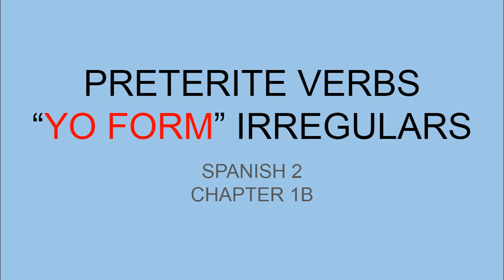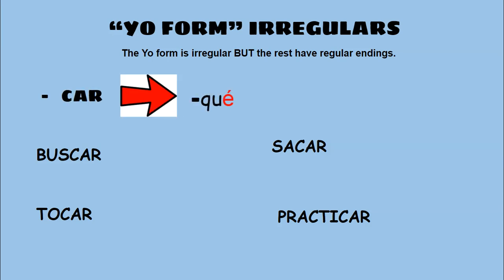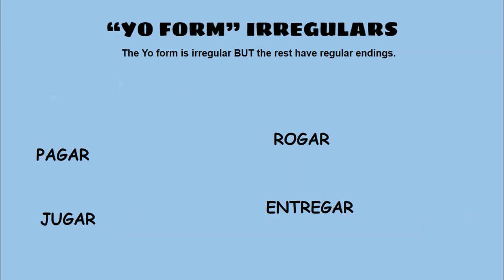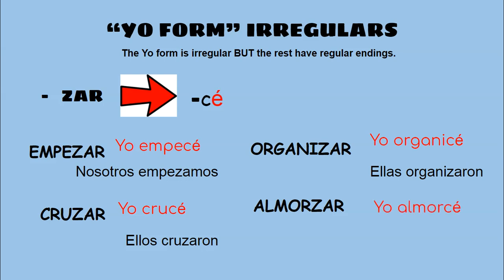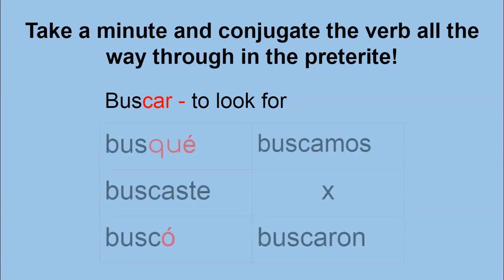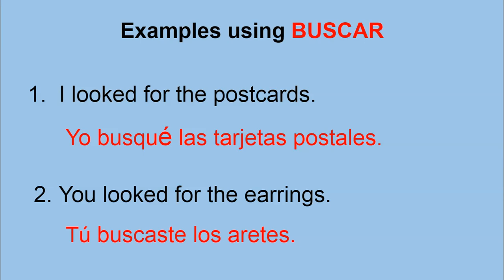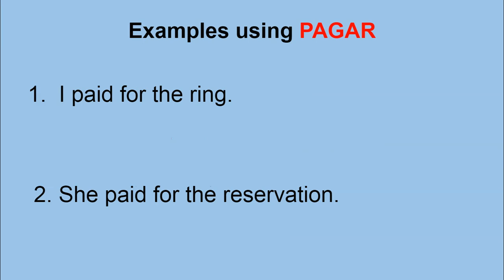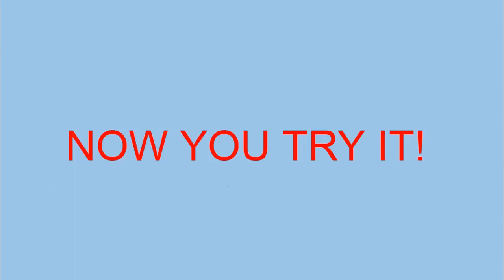SP2 - CH1B YO FORM IRREGULARS